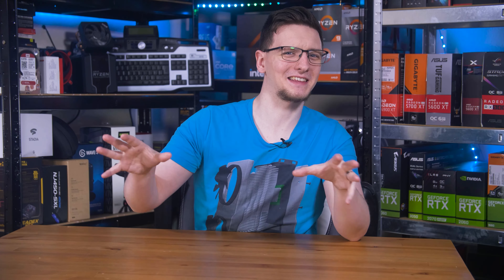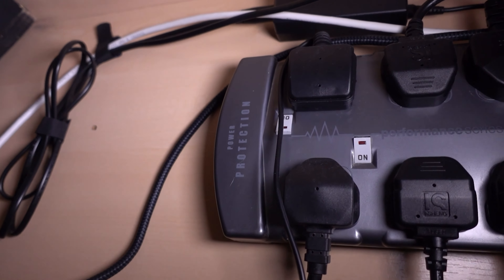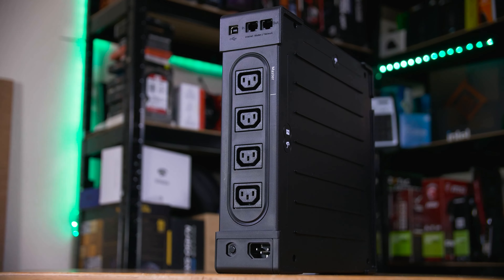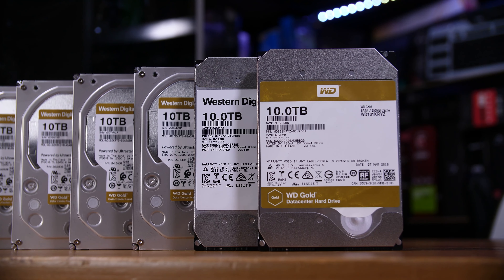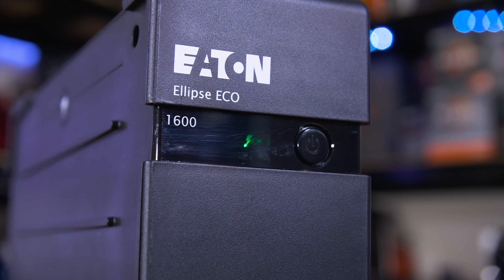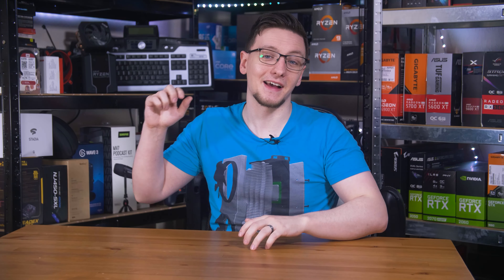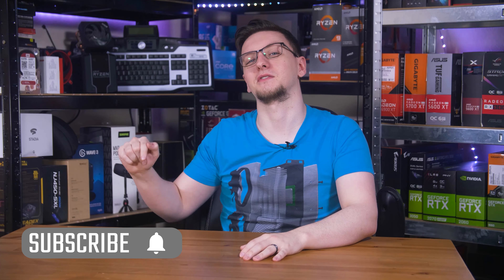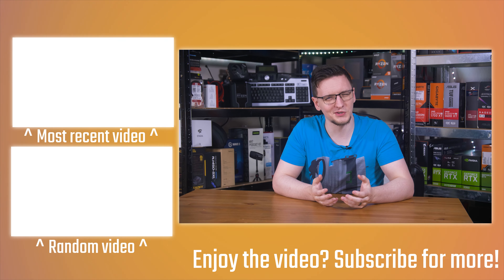Always Use Protection...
When it comes to protecting your tech, there are plenty of things that probably come to mind. Phone cases, insurance plans, backups - there are a wide range of options that most people use to safeguard against damage and loss. But there is one area most people forget - your power. That's where my most recent purchase comes in, an uninterruptible power supply or UPS.